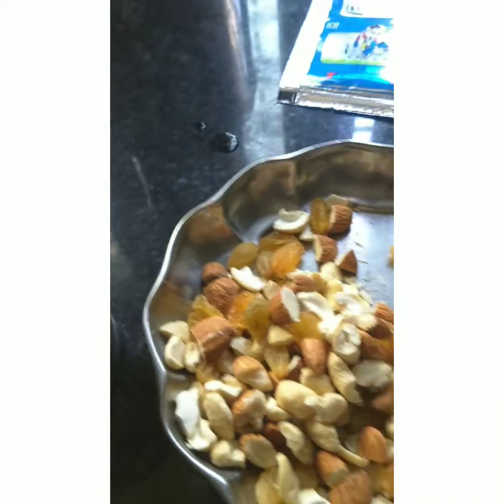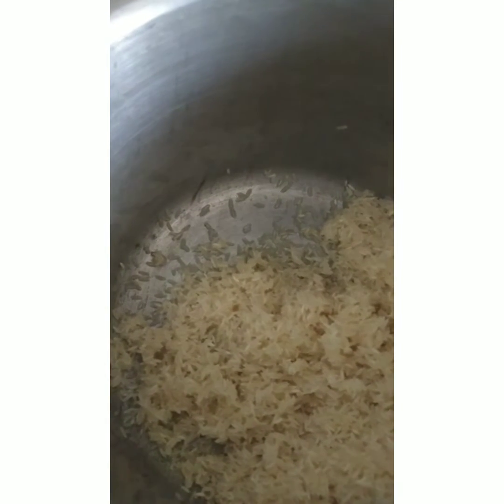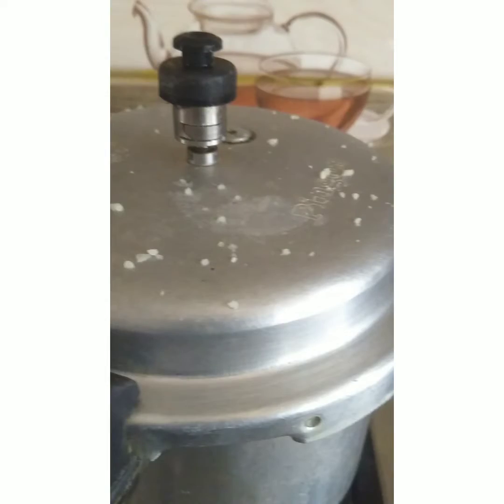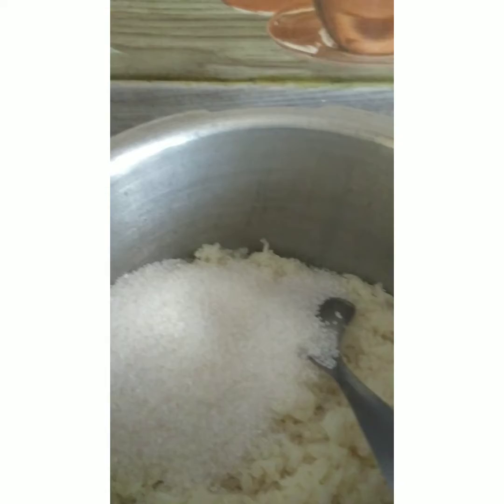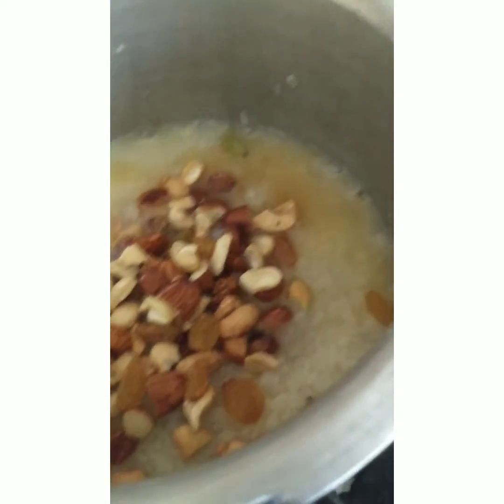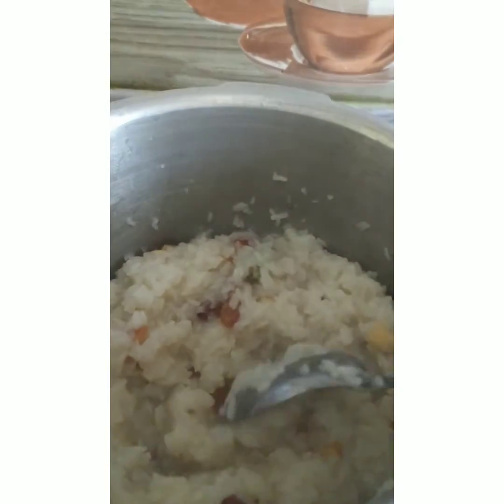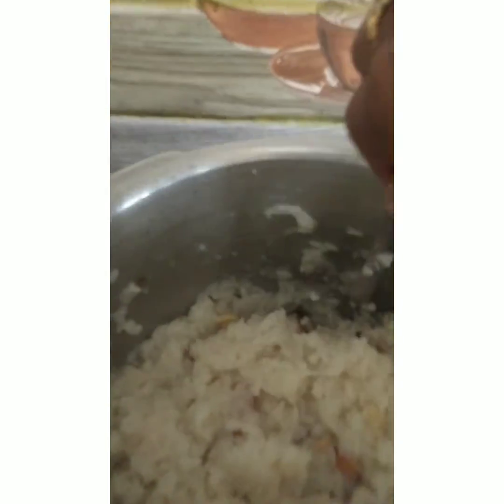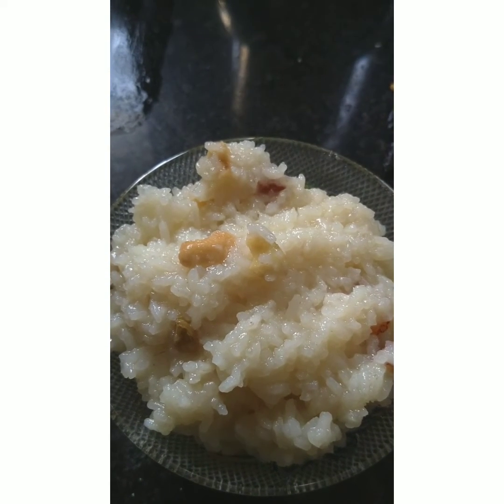Rathasapthami special payasam